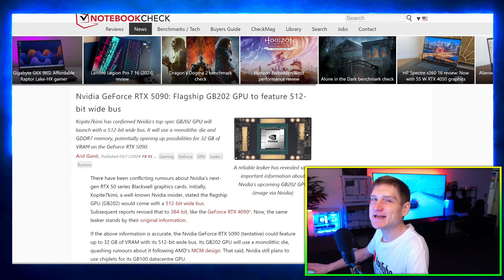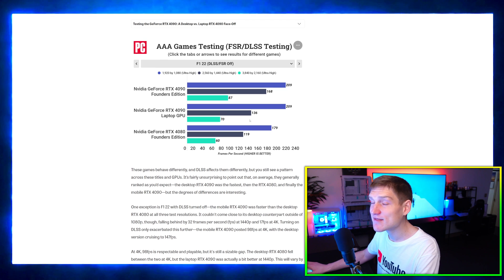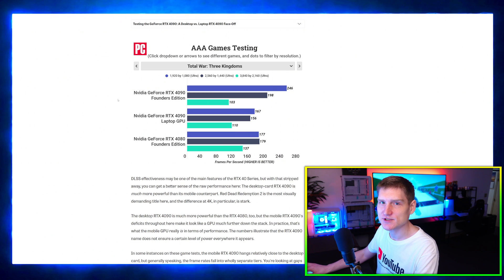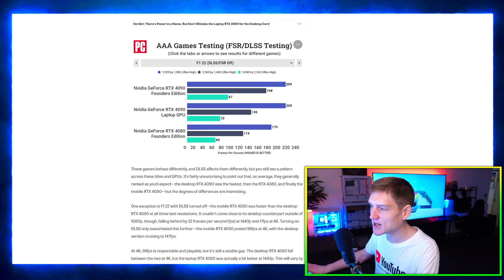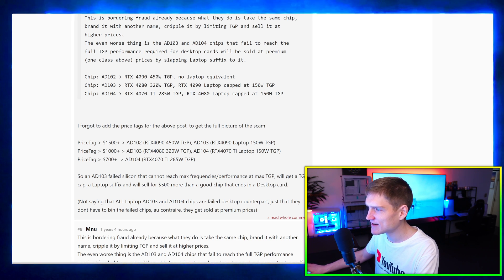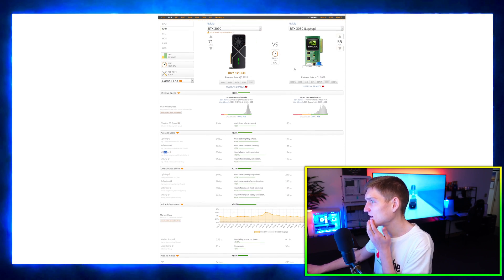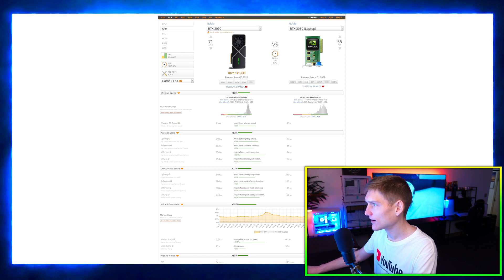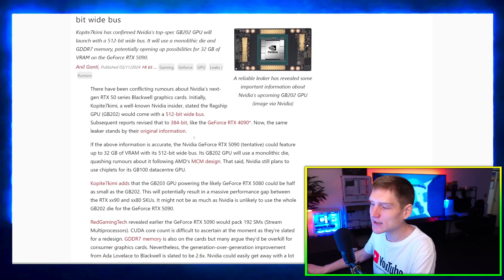NVIDIA RTX 5090 🔥 laptop vs desktop gpu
NVidia RTX 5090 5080 & 5070 Desktop Graphics Cards vs Laptop / Mobile versions of the GPU & comparing them to 30 and 40 series percentages.

0:00 Intro
0:10 40 series Desktop vs Laptop
1:55 Talking about the RTX 50 Series
2:47 Synthetic Testing
3:16 3D Mark Becnhmarks
5:45 30 Series vs 40 series laptop & desktop
6:49 summary and speculations